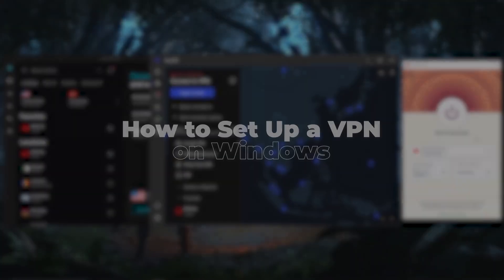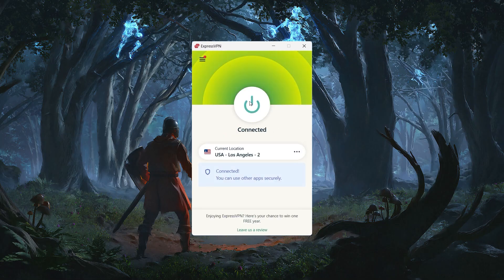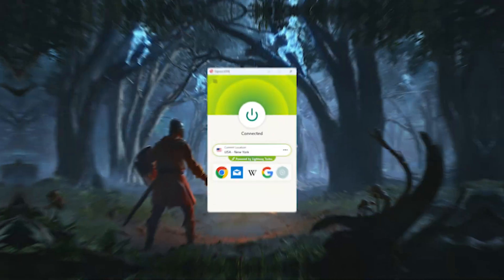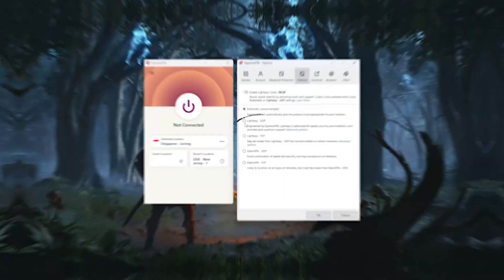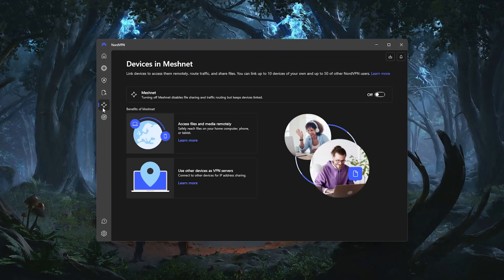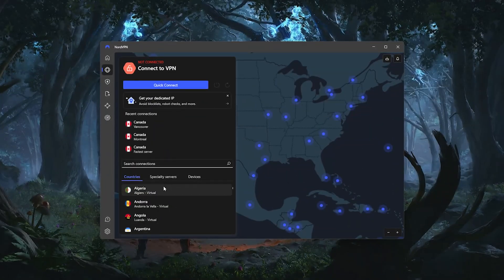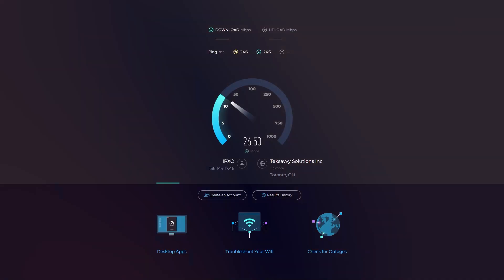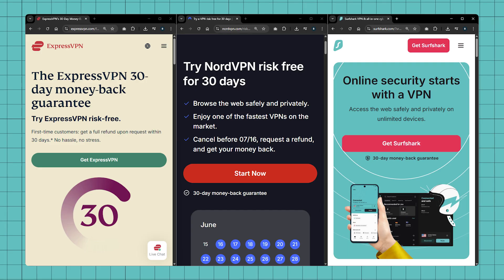How to Set Up a VPN on Windows: The EASIEST Way to Get Started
🌐How to setup VPN on Windows🌐

Setting Up VPN on Windows 10

Welcome back, everyone! Setting up a VPN on your Windows 10 is a breeze, and I'm here to guide you through it. Begin by selecting one of the top VPNs – Express, Nord, or Surfshark – using the exclusive links provided in the description for potential discounts. Use the credentials or code provided upon subscription to log in. Once logged in, you'll have the application ready to use.

Choosing the Best VPN for Your Needs

Express, Nord, and Surfshark emerge as the top three VPNs after rigorous testing. Each excels in various aspects, ensuring a kill switch, excellent torrenting support, and seamless streaming compatibility with services like Netflix, Hulu, and Amazon Prime Video.

ExpressVPN stands out as the fastest and easiest-to-use VPN, boasting over 3,000 servers across 105 countries. Ideal for those valuing reliability and willing to invest a bit more. NordVPN, with 5,800 servers in 60 countries, offers excellent value, especially for users seeking additional features like Threat Protection. It matches ExpressVPN's performance while securing up to 6 devices per subscription. Surfshark, our budget pick, may not match the speed of the top two but compensates by allowing unlimited device connections. With 3,200 servers in 100 countries, it's perfect for those seeking affordability without compromising on essential features.

In summary, ExpressVPN, NordVPN, and Surfshark are the crème de la crème of VPNs. ExpressVPN prioritizes speed and ease of use, perfect for those valuing premium services. NordVPN offers excellent value with additional features, making it a versatile choice. Surfshark, the budget option, provides core features at a lower cost and allows unlimited device connections.

Whether you prioritize speed, versatility, or budget-friendliness, these VPNs have you covered. Find exclusive pricing and discounts in the description, and remember, they all offer a 30-day money-back guarantee. So, choose the VPN that aligns with your needs, secure your online activities, and enjoy a safer digital experience.

Thank you guys very much for watching and I'll see in the next one. Have a wonderful day.

Hope you enjoyed my How to Set Up a VPN on Windows: The EASIEST Way to Get Started Video.